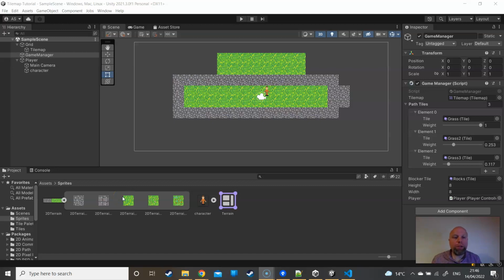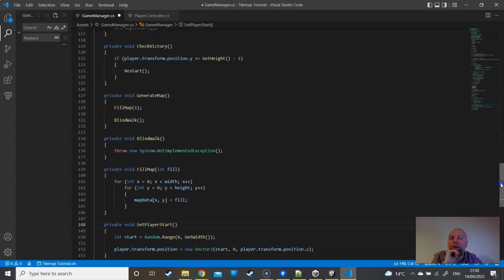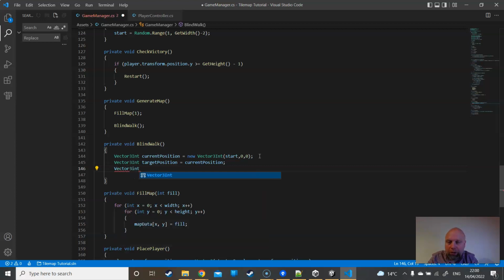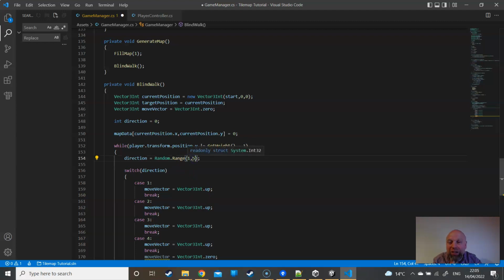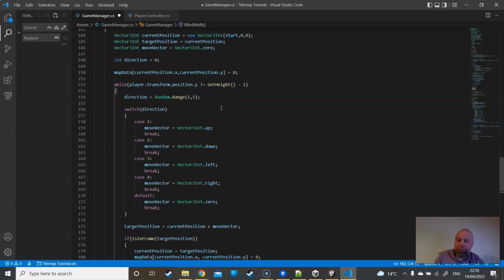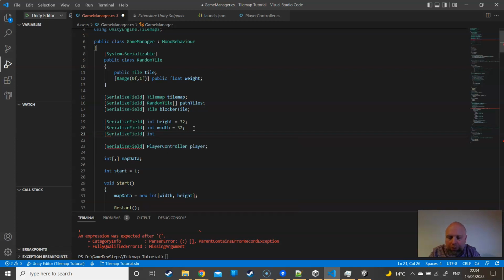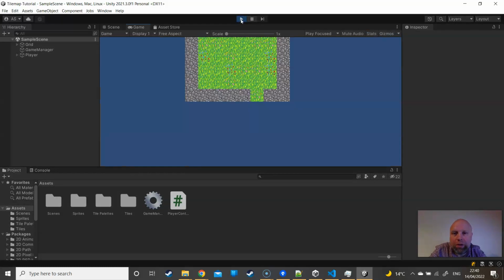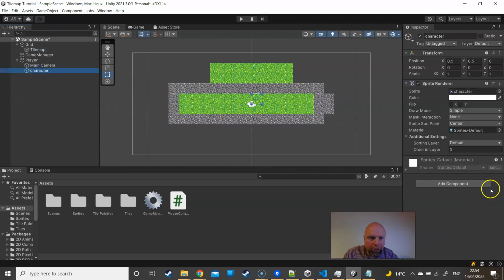Unity Tilemap Tutorial 7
This is the seventh part of the Unity tilemap tutorial series.

Covers:
Generating terrain programmatically
Blind walk
Debugging code